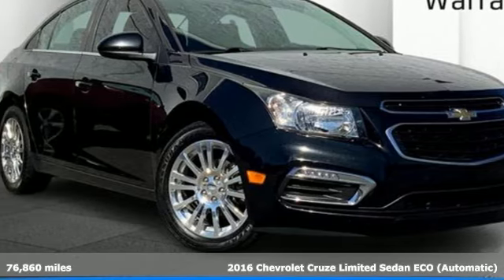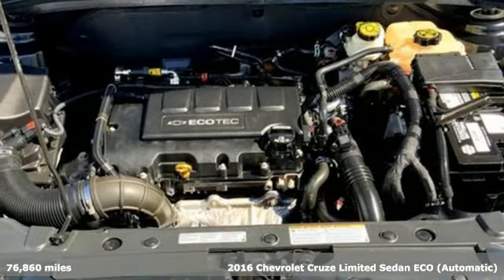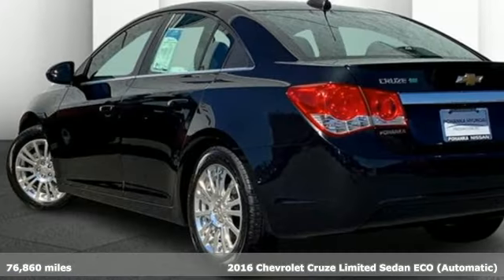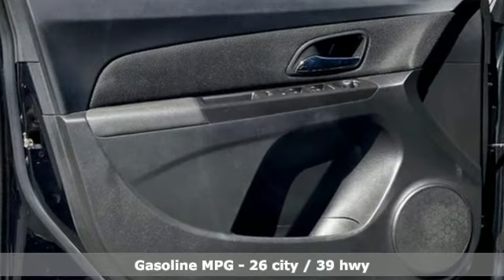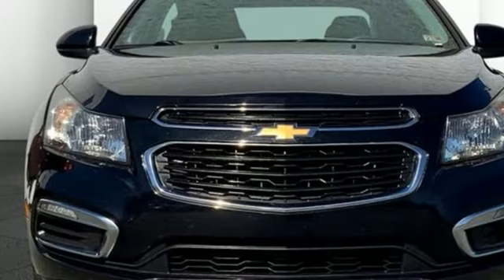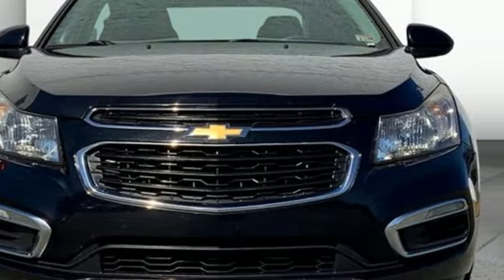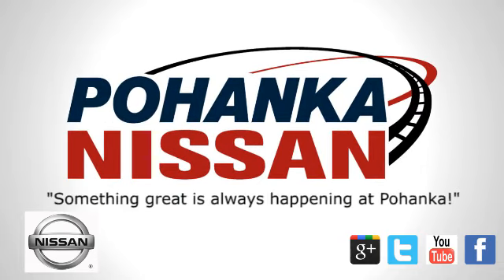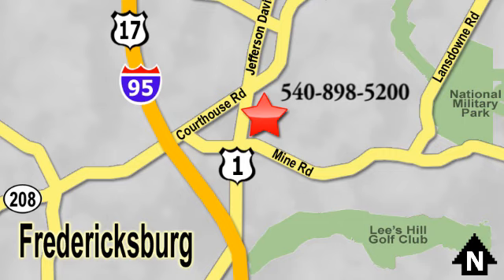Used 2016 Chevrolet Cruze Limited Fredericksburg, VA 23S046 - SOLD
Year: 2016
Make: Chevrolet
Model: Cruze Limited
Trim: ECO Auto
Engine: ECOTEC 1.4L I-4 DOHC, VVT variable valve control, intercooled turbo, engine with 138HP
Transmission: Automatic
Color: Black Granite Metallic
Interior: Jet Black
Mileage: 76860
Stock #: 23S046
VIN: 1G1PJ5SB3G7190488
Black Granite Metallic 2016 Chevrolet Cruze Limited ECO FWD 6-Speed Automatic Electronic with Overdrive ECOTEC 1.4L I4 SMPI DOHC Turbocharged VVT CONSISTENT SERVICE HISTORY, BLUETOOTH, REAR-VIEW CAMERA, XM RADIO/AUX PORT, FRESH OIL CHANGE, 17"" Forged Light-Weight Polished Alloy Wheels, 6 Speaker Audio System Feature, 6 Speakers, 6-Way Manual Driver Seat Adjuster, ABS brakes, Air Conditioning, Alloy wheels, AM/FM radio: SiriusXM, Auto-Dimming Inside Rear-View Mirror, Brake assist, Bumpers: body-color, CD player, Compass, Delay-off headlights, Driver 6-Way Power Seat Adjuster, Driver door bin, Driver vanity mirror, Driver/Front Passenger Illuminated Vanity Mirrors, Dual front impact airbags, Dual front side impact airbags, ECO Driver Convenience Package, Electronic Stability Control, Emergency communication system, Front anti-roll bar, Front Bucket Seats, Front Center Armrest, Front Passenger 6-Way Manual Seat Adjuster, Front reading lights, Front wheel independent suspension, Fully automatic headlights, Illuminated entry, Knee airbag, Low tire pressure warning, MP3 decoder, Occupant sensing airbag, Outside Heated Power-Adjustable Body-Color Mirrors, Outside temperature display, Overhead airbag, Panic alarm, Passenger door bin, Passenger vanity mirror, Power door mirrors, Power steering, Power windows, Preferred Equipment Group 1SF, Premium Cloth Seat Trim, Radio data system, Radio: Chevrolet MyLink AM/FM Stereo w/CD Player, Radio: Chevrolet MyLink AM/FM Stereo w/Navigation, Rear seat center armrest, Rear side impact airbag, Rear Vision Camera, Rear window defroster, Remote keyless entry, Remote Vehicle Starter System, Security system, SiriusXM Satellite Radio, Speed control, Speed-sensing steering, Split folding rear seat, Spoiler, Steering wheel mounted audio controls, Tachometer, Telescoping steering wheel, Tilt steering wheel, Traction control, Trip computer, Variably intermittent wipers, Voltmeter.Recent Arrival! 26/39 City/Highway MPGWe make every effort to provide accurate information, please verify options and price before purchase, Pohanka is not responsible for errors or omissions. All vehicles subject to prior sale. Quoted price available on in-stock units only. All prices are exclusive internet prices only. Financing is subject to approved credit through designated lender. Price plus tax, tags, dealer processing fee of $899, plus any dealer accessories. Vehicle offers/prices & internet price quotes valid for 48 hours from initial posting date, subject to change by dealer/manufacturer without notice. May be subject to Market Assessment. All customers will qualify for all manufacturer rebates and incentives included in the price; some require financing through the manufacturer. Some manufacturer rebates are not compatible with manufacturer finance offers. Additional manufacturer rebates and incentives may apply to those who qualify and may lower the sales price. 2 or more available at this price. **Based on model year EPA mileage ratings. Use for comparison purposes only. Your mileage will vary depending on driving conditions, how you drive and maintain your vehicle, battery pack age/condition, and other factors. 5-Star overall scores are awarded by the National Highway Traffic Safety Administration. Safety Ratings are awarded by Government 5-Star Safety Ratings are part of the U.S. Department of Transportations New Car Assessment Program Model tested with standard side airbags (SAB).Reviews: * Good fuel economy in most configurations; secure handling when driving around turns; has a big trunk for its class. Source: Edmunds

We can’t wait to